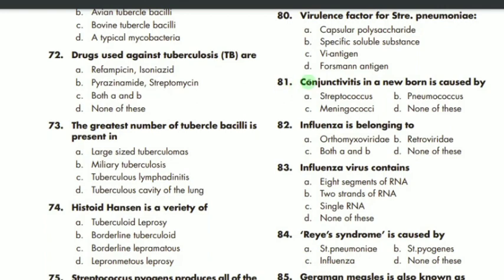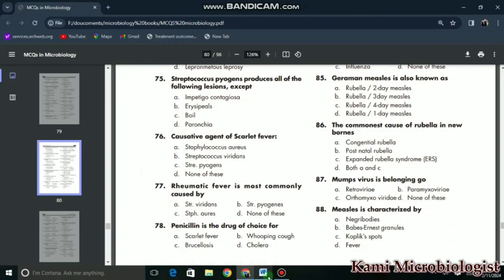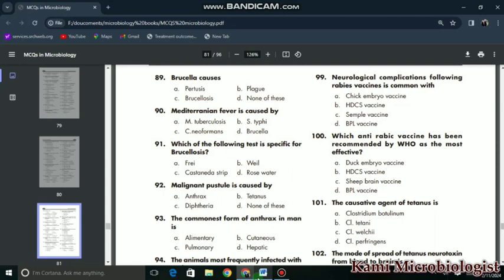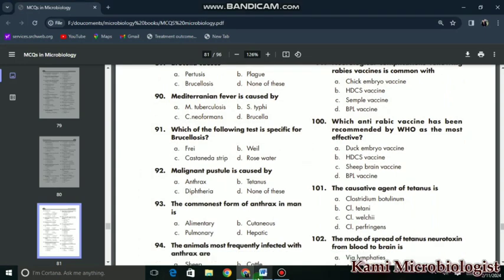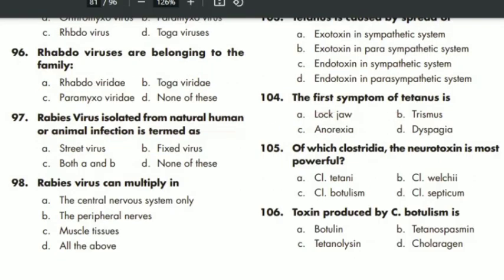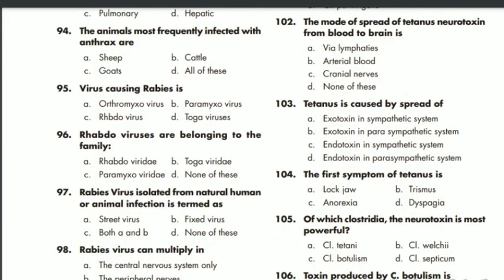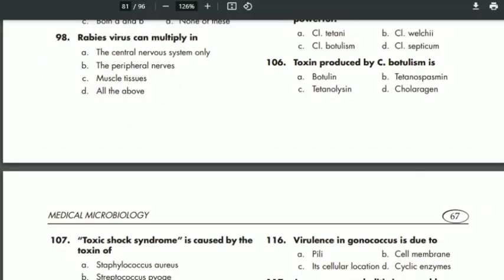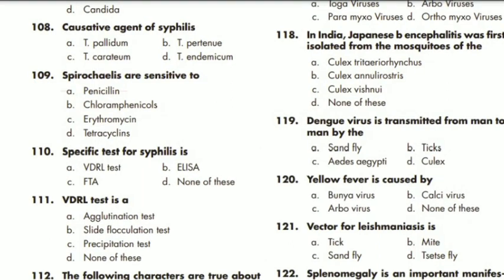Chapter 9: Medical Microbiology: Part D: NTS GAT subjective microbiology MCQs (81-110)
this is the Part D of chapter 9 video lecture regarded to important MCQs of microbiology that are repeat many times in NTS GAT subject

in this video lecture we will explain 81-110 MCQs in the 9th chapter related to Medical Microbiology